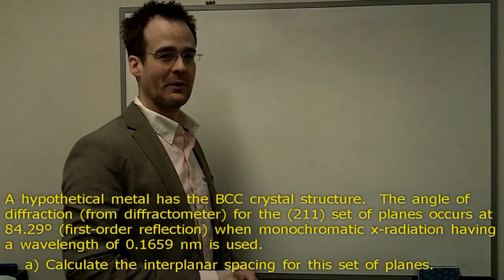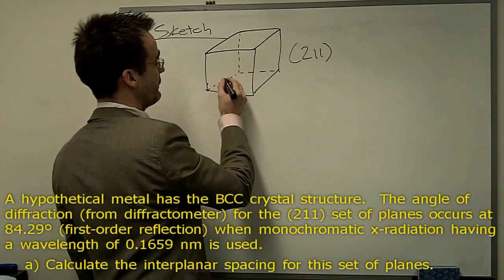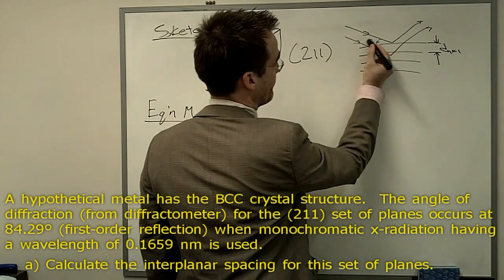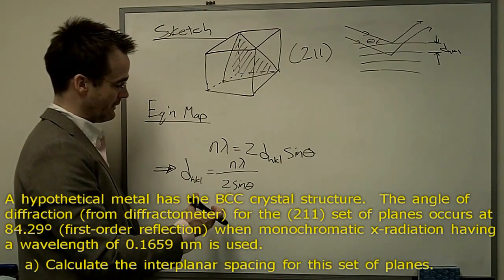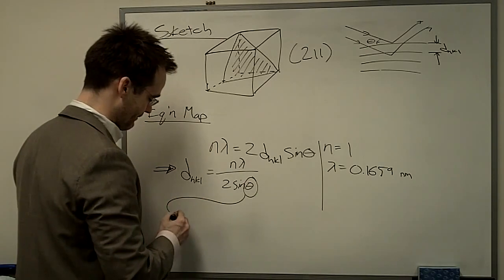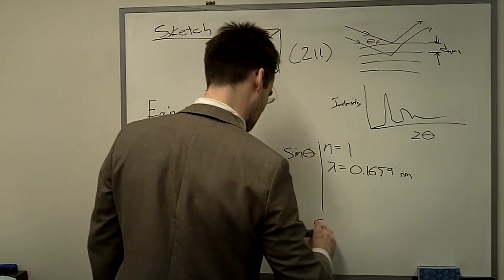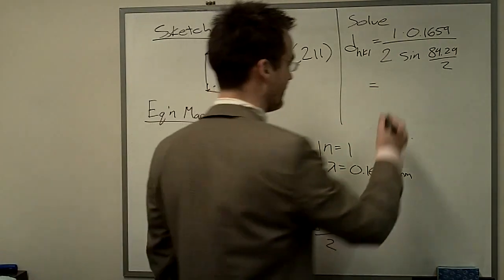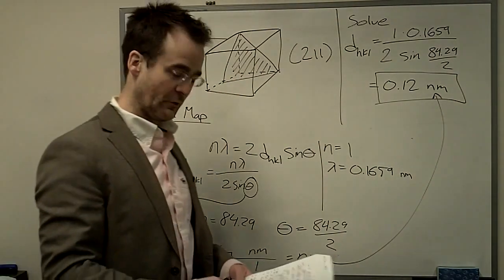October 2008 Test 1 Q9 XRD